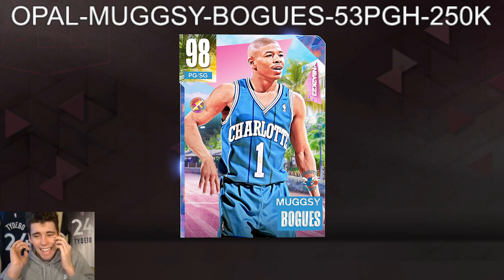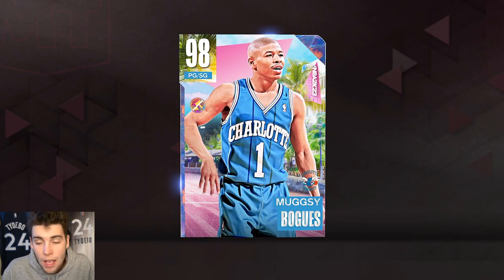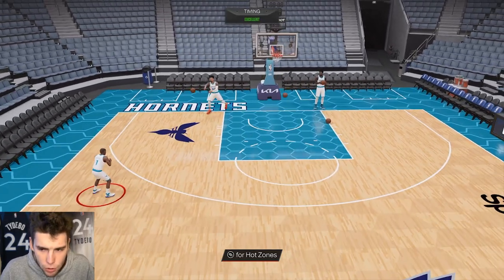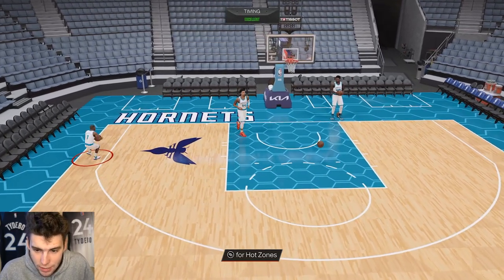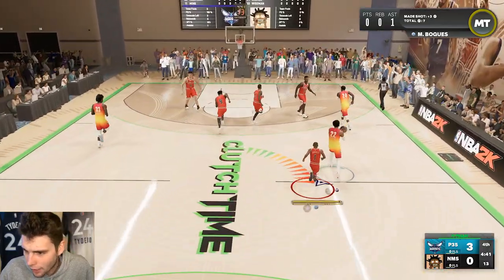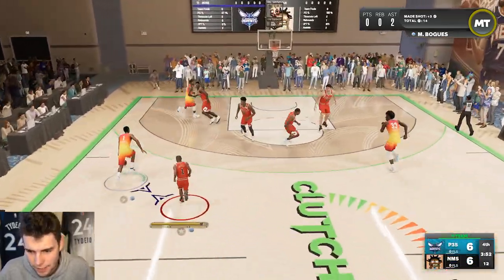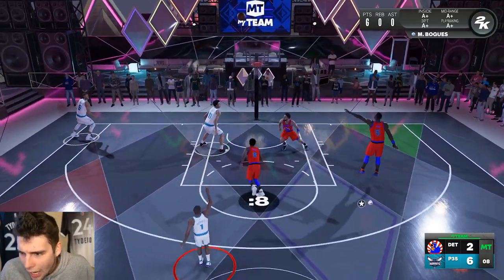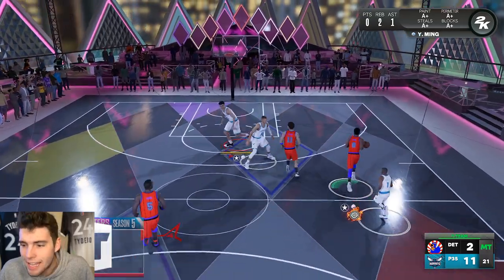FREE GALAXY OPAL MUGGSY BOGUES GAMEPLAY! THIS CARD IS ONLY 5 FEET TALL IN NBA 2K23 MyTEAM!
New out of position cards were released in NBA 2K23 MyTeam. These out of position cards include dark matter Bill Russell, point guard dark matter Jimmy Butler, point guard galaxy opal Alperen Sengun, point guard galaxy opal Scottie Barnes, point guard galaxy opal Draymond Green, galaxy opal Aaron Gordon, pink diamond Al Horford, pink diamond Herbert Jones, pink diamond Klay Thompson, pink diamond Luke Walton, pink diamond Matisse Thybulle and pink diamond Tacko Fall. New cards were released for the bracket busters option pack. These cards include diamond Cherokee Parks and diamond Corliss Williamson. New free wheel and vault rewards are now available. These cards include galaxy opal Pervis Ellison and galaxy opal Danny Ferry. There is also a free locker code for free galaxy opal Muggsy Bogues. This free galaxy opal Muggsy Bogues is only five feet tall. In this video, I do a gameplay with this free galaxy opal Muggsy Bogues. I hope this helps your no money spent, budget or god squad.

DBG, HTB, YBC, MosBallin, ImJustIsaac, Shake4ndBake, Troydan, JayCanada, Denverstruck, CarlosStory, CashNasty, tjayerrday, Bio2k, JD Crossover, LogicLookss, SP2K